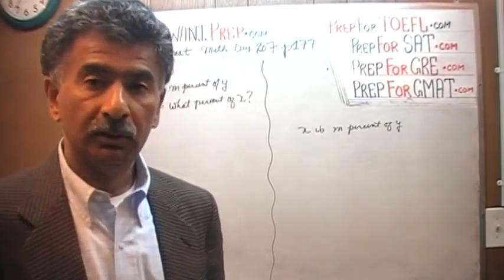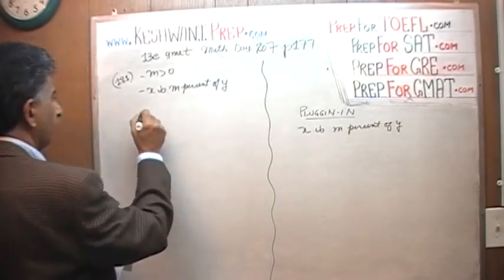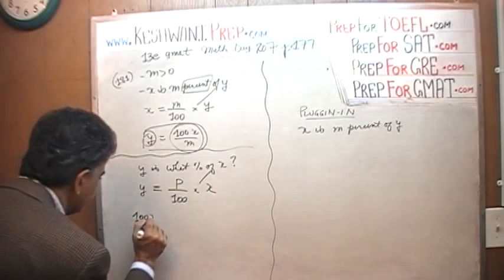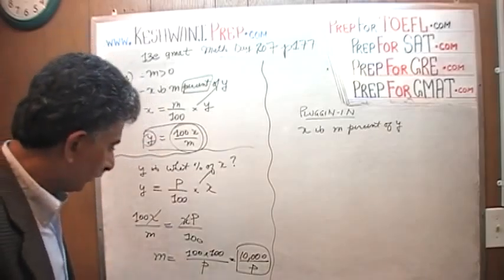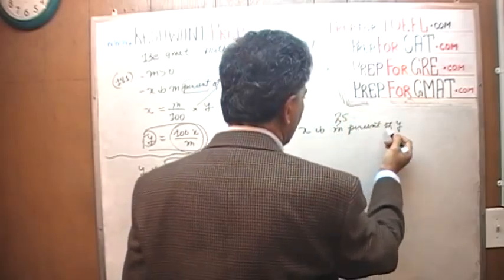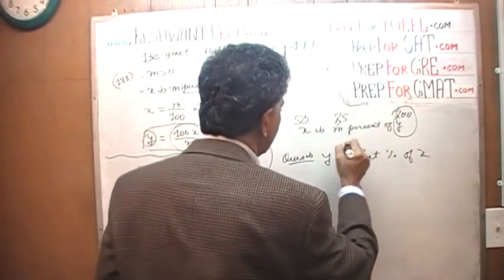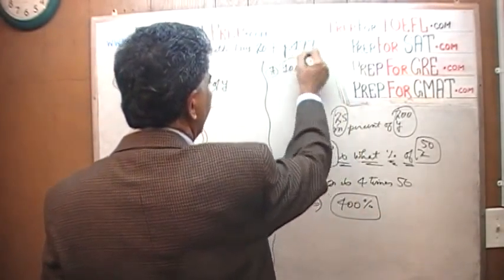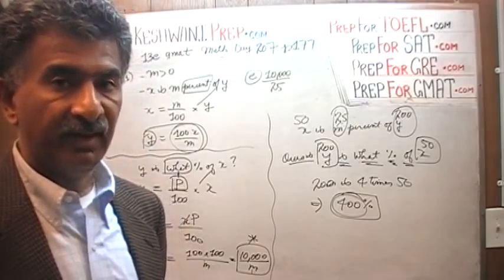GMAT Review 13th Edition, Day 207, p177, ps181, Problem Solving, Tutor via skype GMAT, GRE, SAT